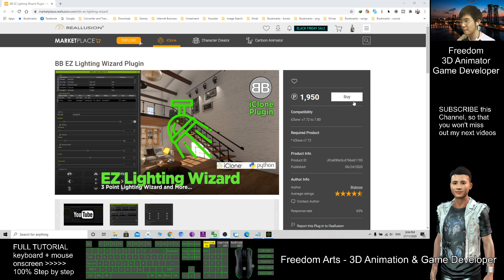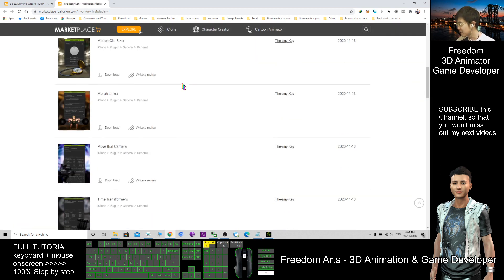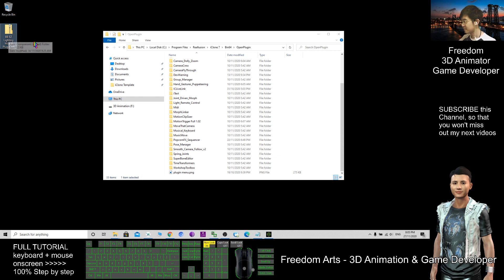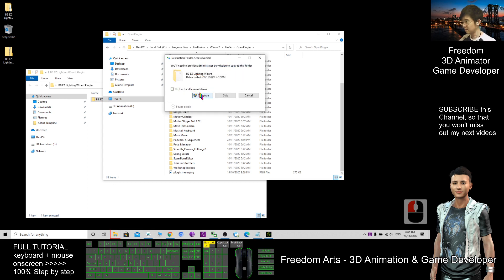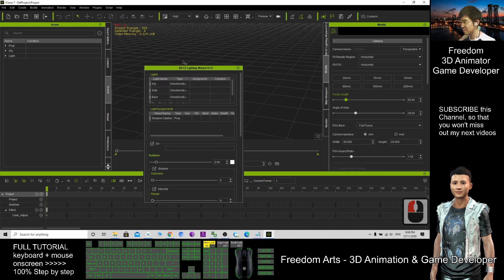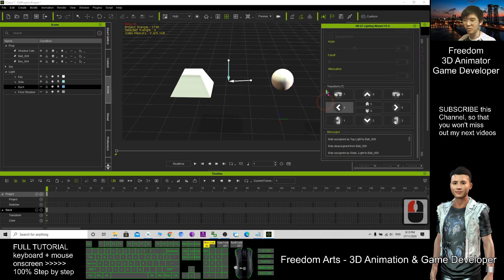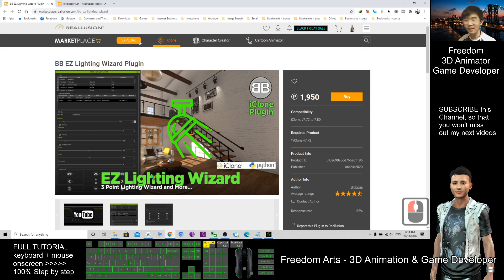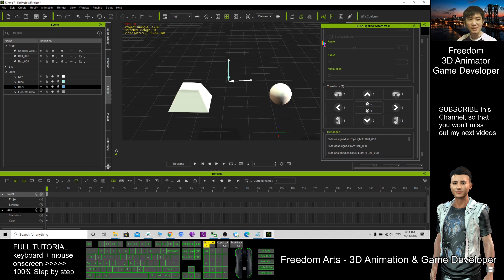iClone EZ Lighting Wizard Plugin (Full Tutorial)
Installation procedure:
1) Download and Unzip pack
2) Copy "BB EZ Lighting Wizard" folder to you iClone Bin64 OpenPlugin folder
        e.g.  C:\Program Files\Reallusion\iClone 7\Bin64\OpenPlugin
3) Restart iClone
4) Under the Plugins TAB, locate "BB Plugins" menu item and invoke "BB EZ Lighting Wizard" plugin
5) Add props and/or avatars to your scene, select or create new lights and assign them as Key, Fill, Back, SideL, SideR, Top or Bottom Light source to the props or avatars in your scene
6) Fine-tune your lighting setup by using the provided controls to move the light source or by adjusting light parameters.
7) Optionally Dock your BB EZ Lighting Wizard Panel to the right hand-side docking panel to free up your viewport.

Still have problem on installing plugin?
How to install all the plugin for iClone7?

Your friend,
FREEDOM